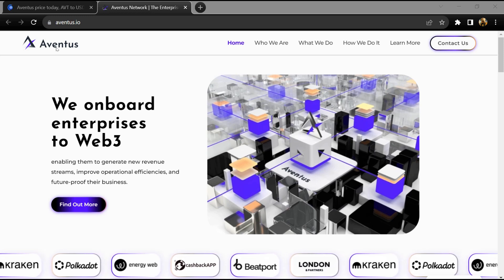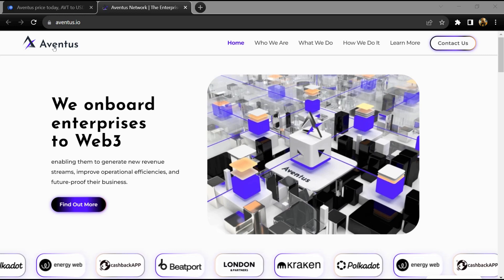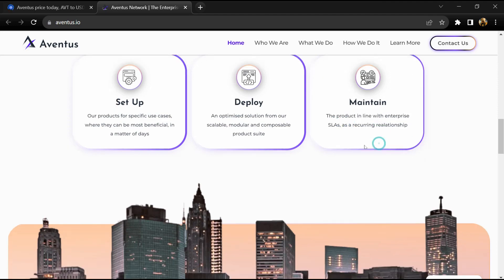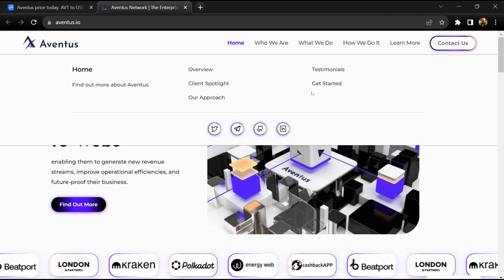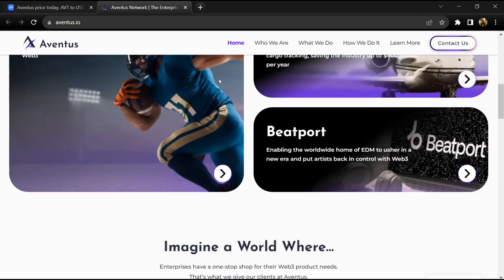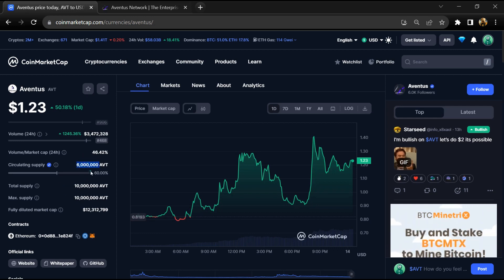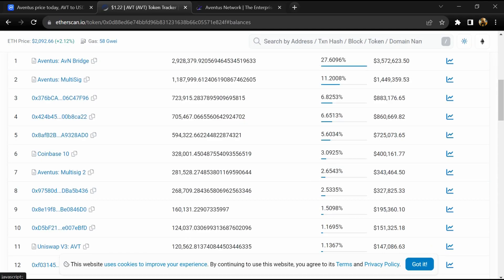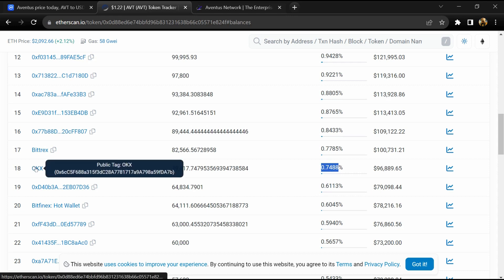What is Aventus (AVT) Coin | Review About AVT Token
In this video, I will share a Review of the Aventus (AVT) token. I have collected all the data from online sources please don't take this video as financial advice. I am not a financial advisor.